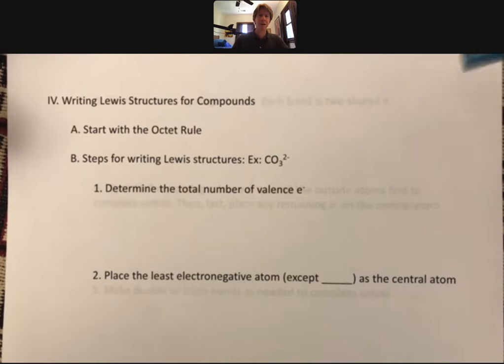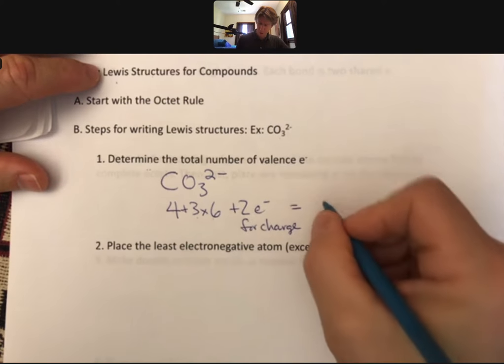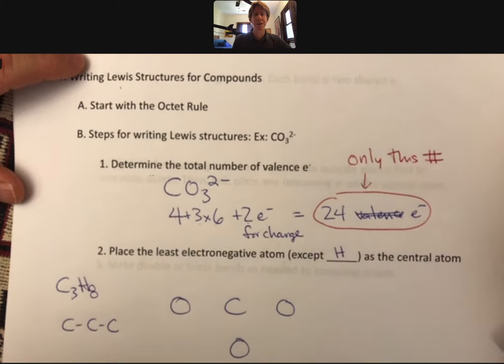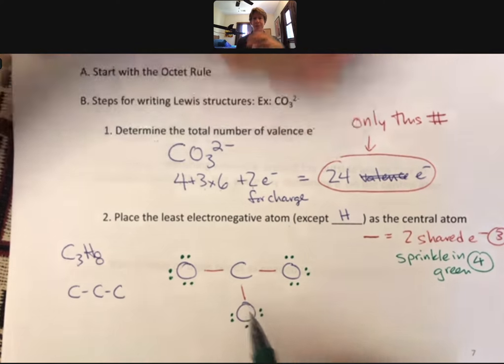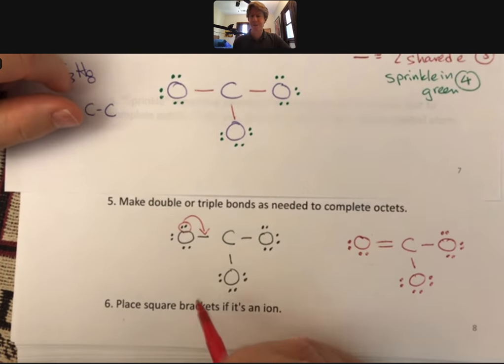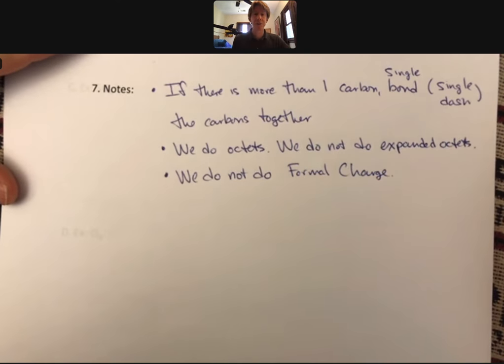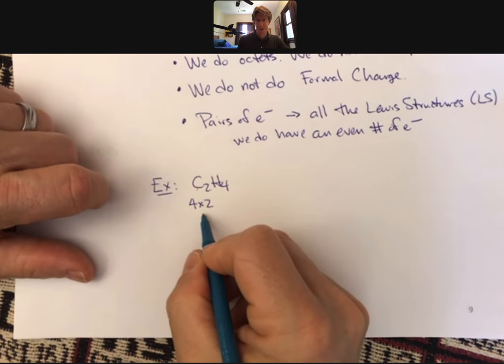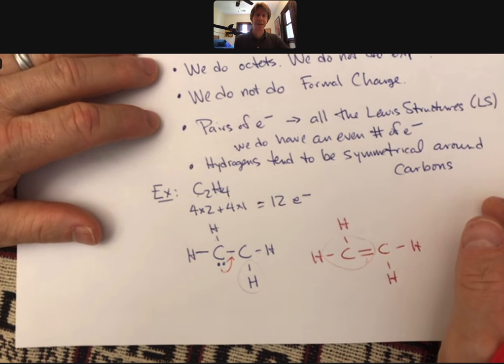LO 10 Video 4 P 7-9 Writing Lewis Structures